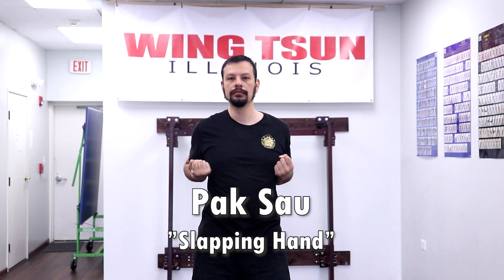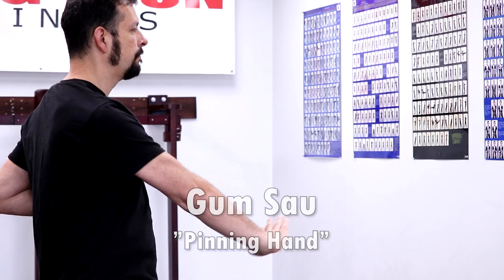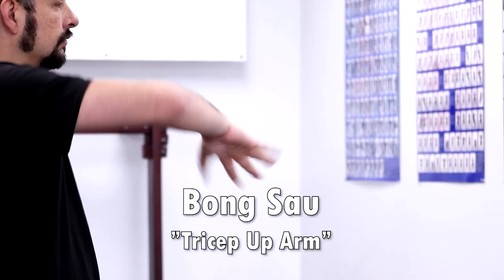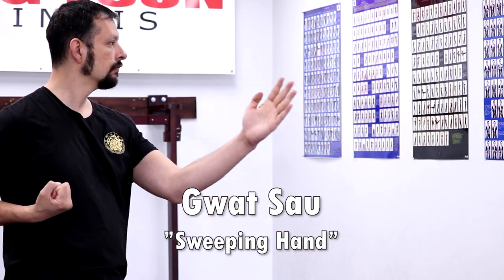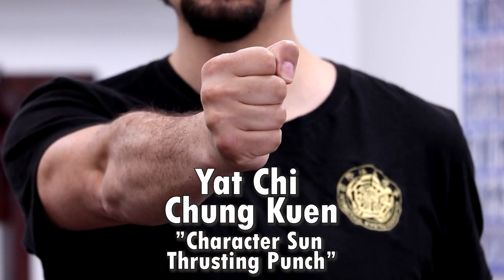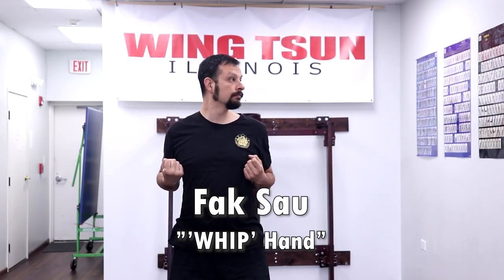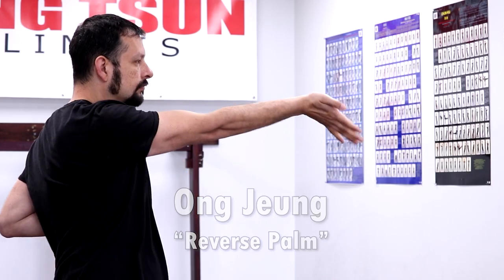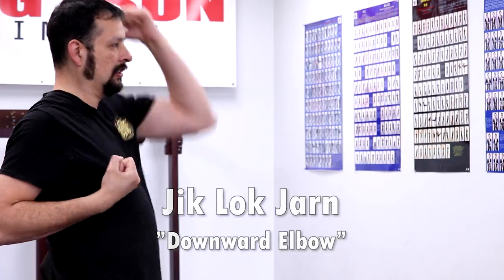Wing Tsun Basic Hand Techniques For Beginners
Learn the basic hand techniques of Wing Tsun (pronounced Wing Chun) Kung Fu. We are a Wing Chun school that teaches out of Glenview, Illinois and we are under the Leung Ting WingTsun Lineage, or the International Wing Tsun Association. Join us for this fun video detailing the basic hand movements of the Wing Tsun System and we hope we will inspire wing chun enthusiasts around the globe!

Special thanks to Sifu Robin Tsang for helping with the pronunciation of the hand movements. We couldn't have done this video without him! So thank you again Sifu Robin.

Informational Books on Wing Tsun by GGM Leung Ting:

Offensive hand techniques:
Yat Chi Chung Kuen means character sun thrusting punch
Lin Wan Kuen means chain punches
Au Jong Kuen means hook punches
Chau Jong Kuen means lifting punch
Fak Sau means "Whip" hand
Tai Sau means Lifting hand
Jing Jeung means Vertical Palm
Jark Jeung means Side Palm
Ong Jeung means Reverse Palm
Hau Gum Sau means Back Pinning Hand
Shun Pie Jarn means Forward horizontal elbow
Yik Pie Jarn means Reverse horizontal elbow
Jik Lok Jarn means downward elbow